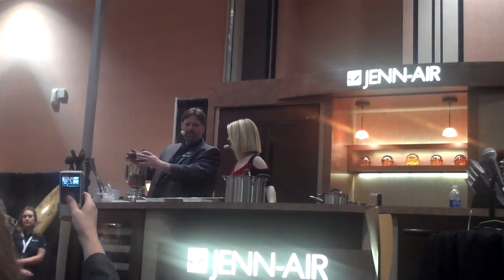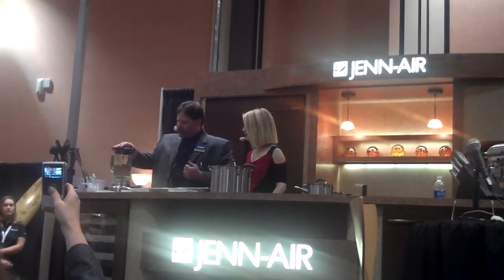Rick Making Salsa at BlogWorld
BlogWorld's co-founder Rick Calvert stops by the BlogWorld Expo test kitchen to show attendees how to make his famous salsa.